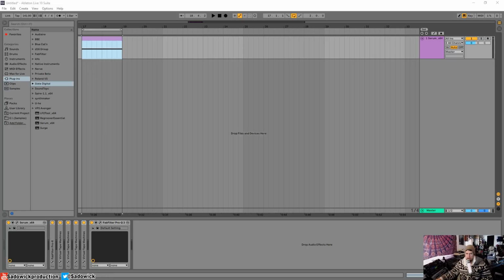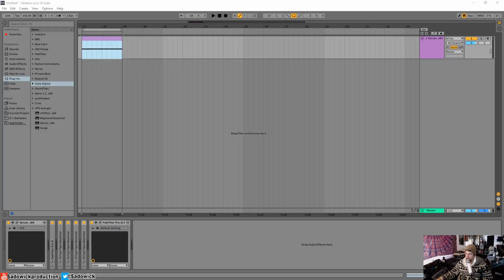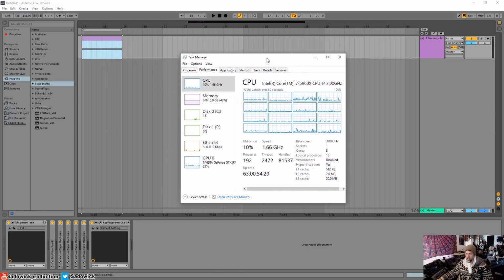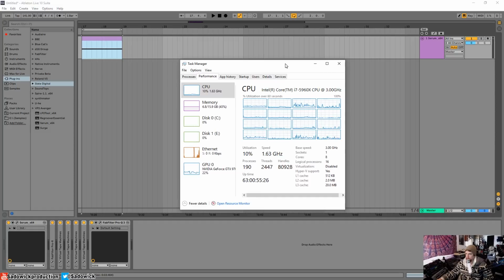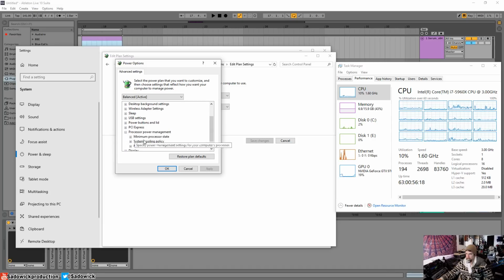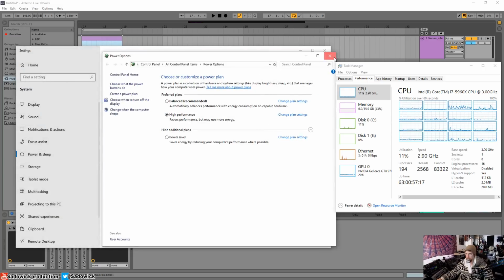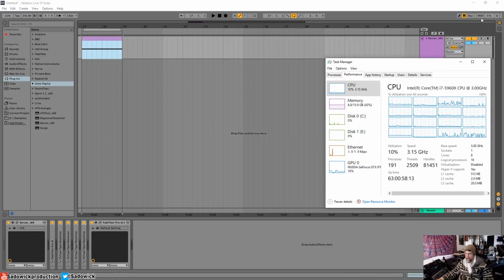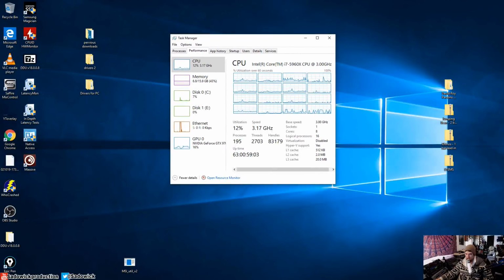Your DAW & The Effect Of Incorrect Power Settings